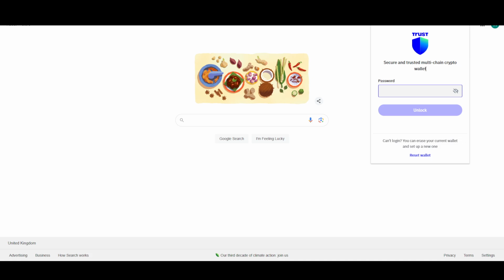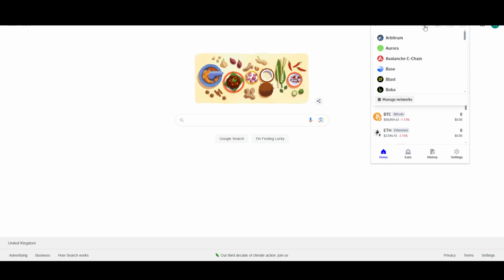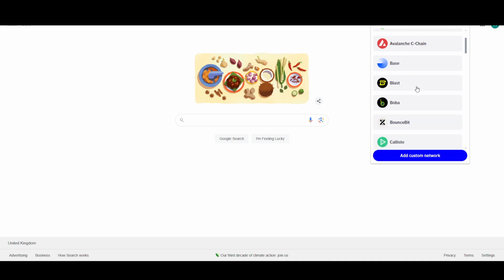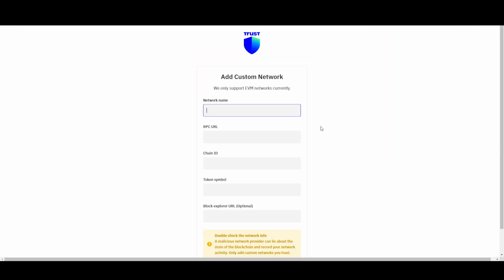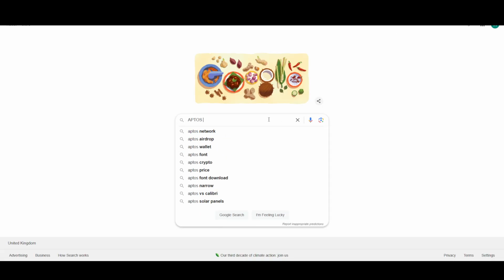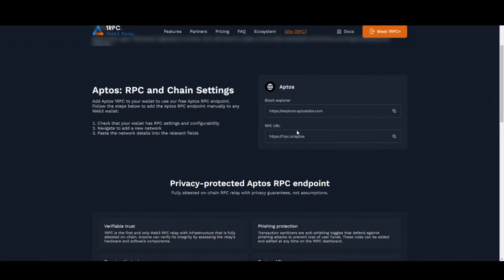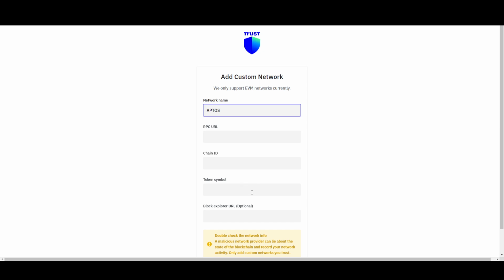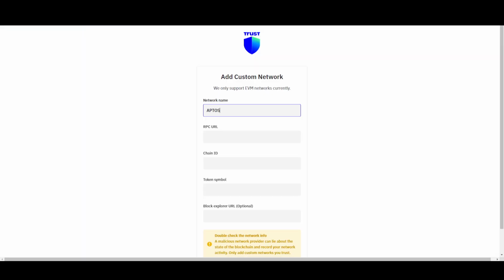How To Add Aptos Network To Trust Wallet 2024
In this video I will show you how to add aptos network to trust wallet 2024